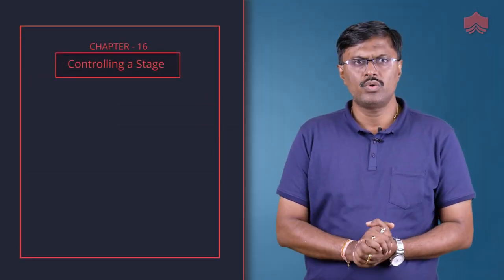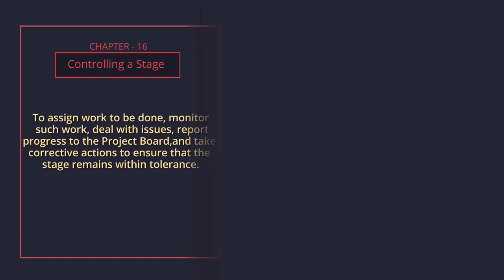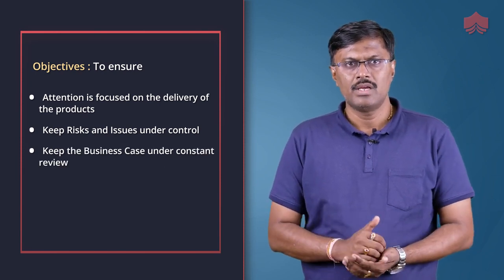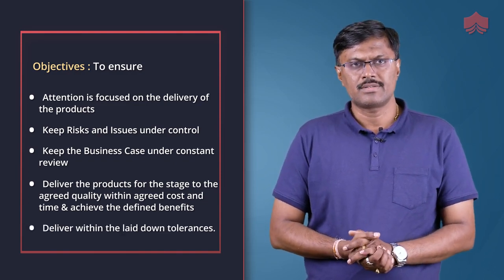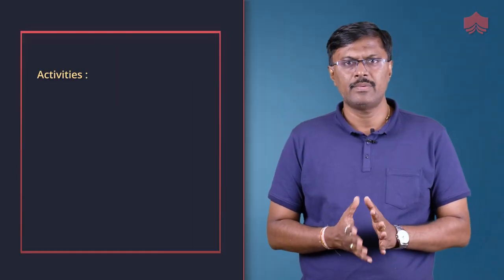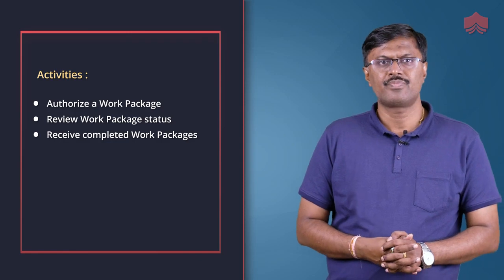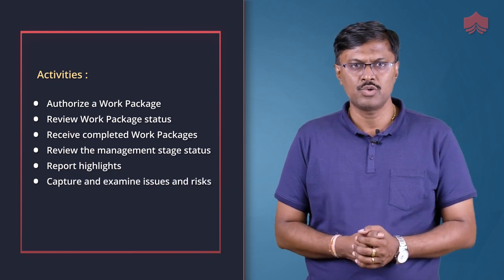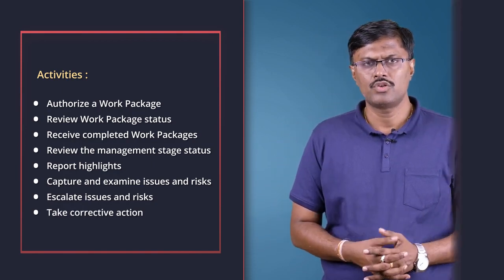17 Controlling a stage process in PRINCE2® PRINCE2® Processes PRINCE2® Training Tutorial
The objectives of controlling a stage process in PRINCE2® are-

To ensure that due attention is paid on the delivery of the product.
To keep risks and issues under control.
To keep the business case under constant review.
To deliver the products for the stage to the agreed quality within agreed cost and time and achieve the defined benefits.
And to deliver within the laid down tolerances.